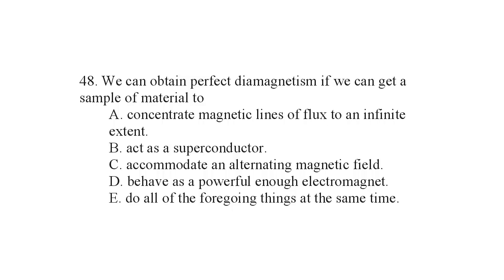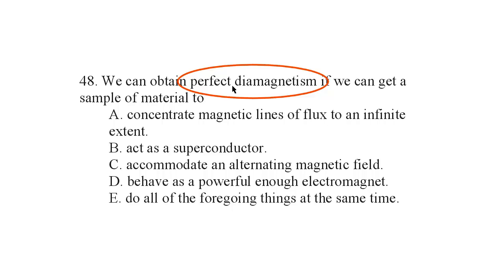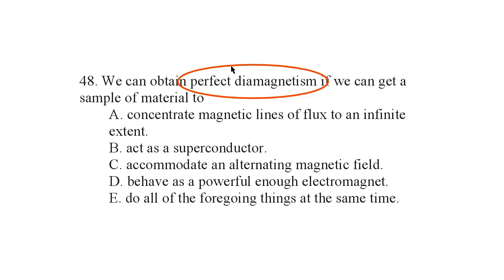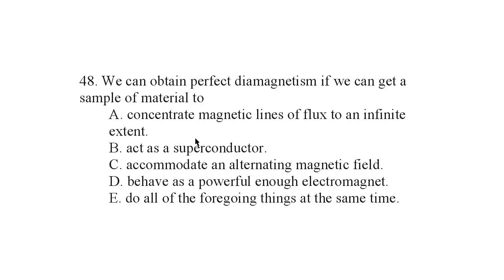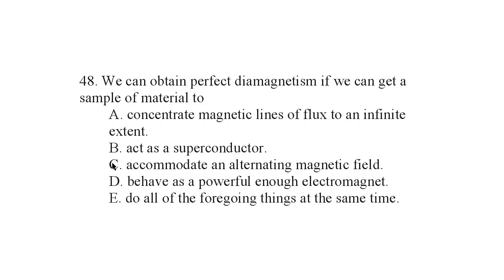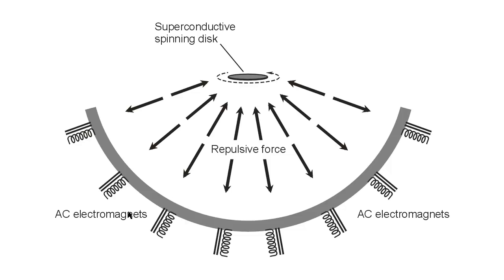Alternative Energy Exam Q 48